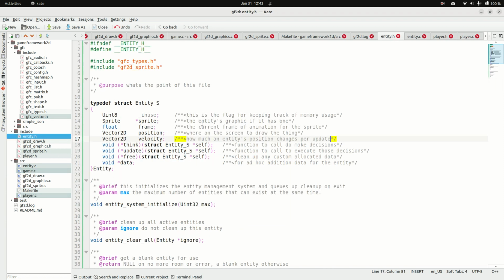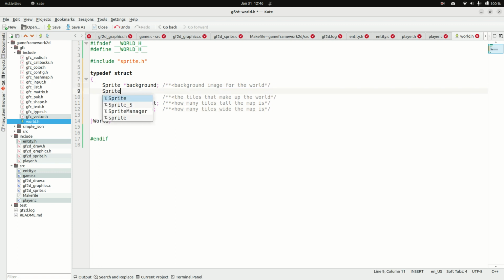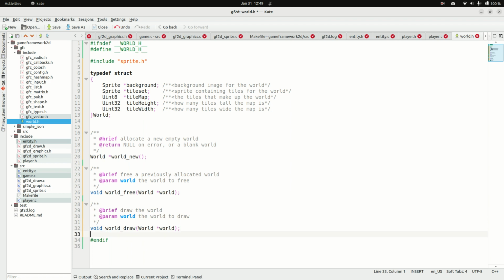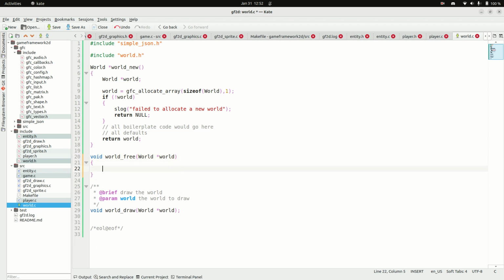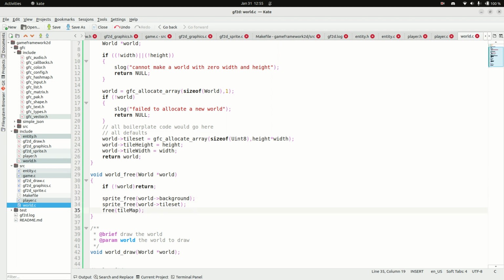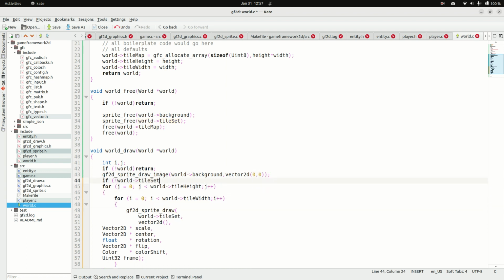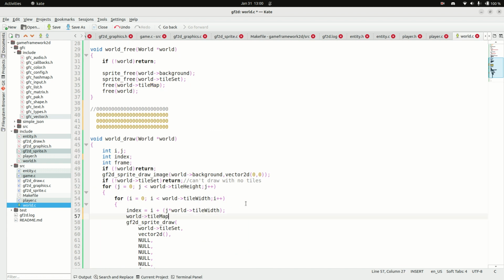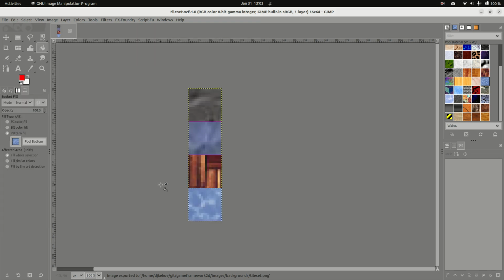2D World Building part 1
I got through the basics of how you might design a 2D Game level structure, and how you would render it.